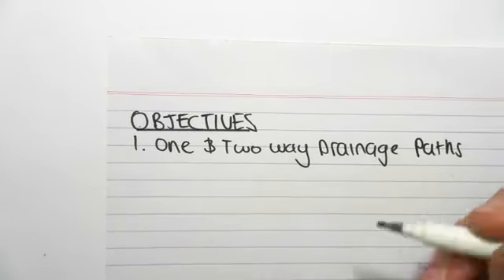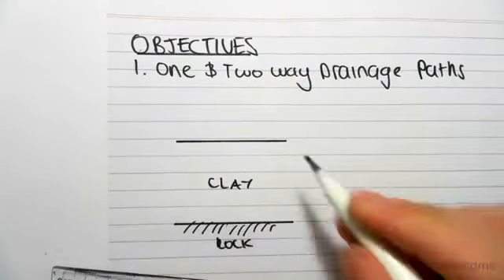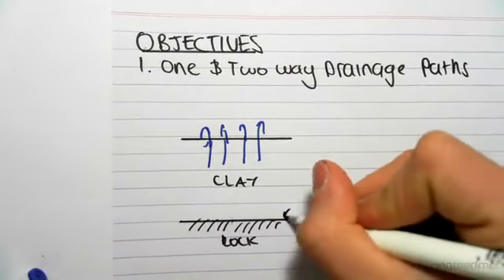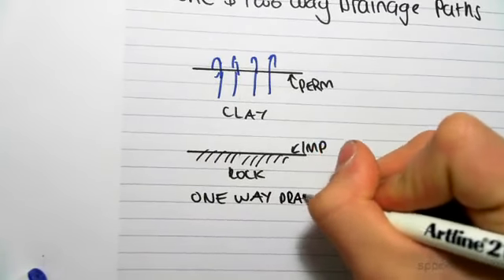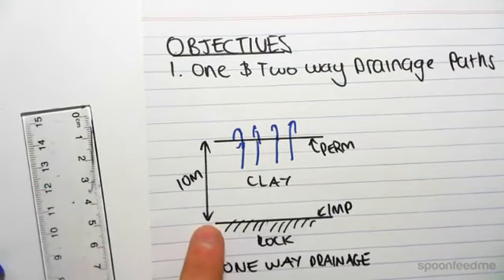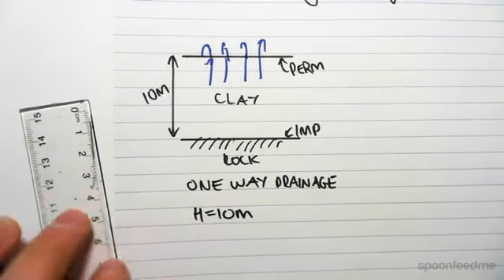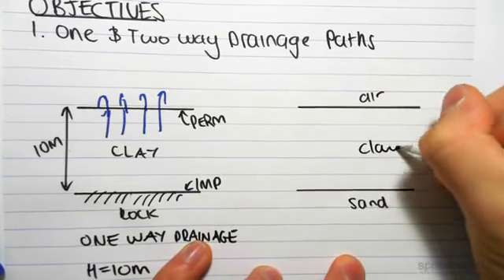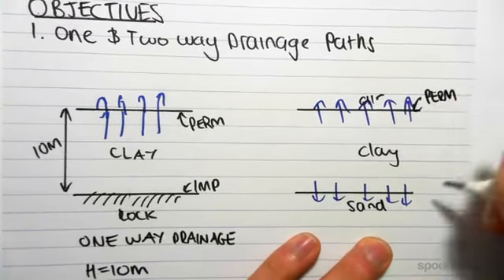One and Two Way Drainage and Drainage Path | Soil Mechanics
For more FREE video tutorials covering Soil Consolidation and Soil Mechanics.

In this video we look at the difference between one and two way drainage and its effect on the one dimensional consolidation of a soil section. The permeability of the top or bottom of the soil layer affects whether it is classified as one or two way drainage and hence the drainage path of the layer.

These videos are part of the topic One Dimensional Consolidation of Soils where the knowledge from the previous topic is applied in understanding consolidation time dependent relationship with excess pore water pressure and applied stress.